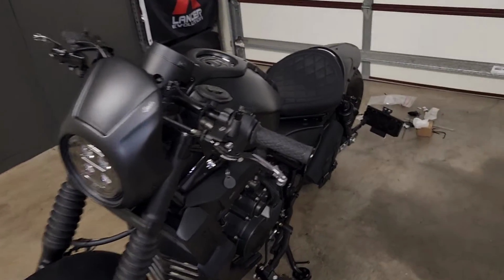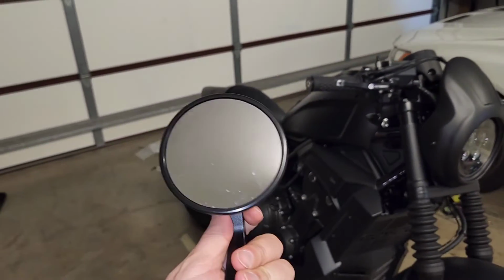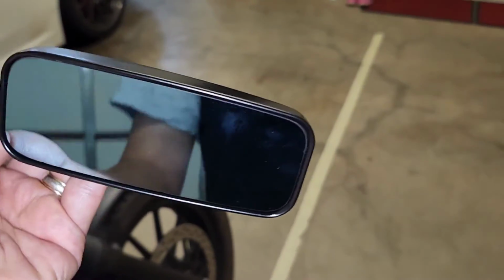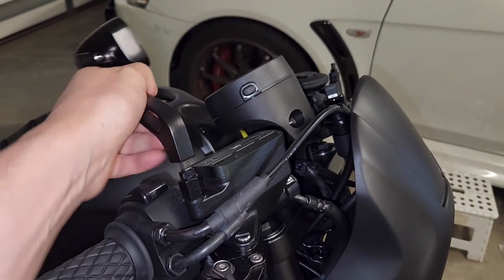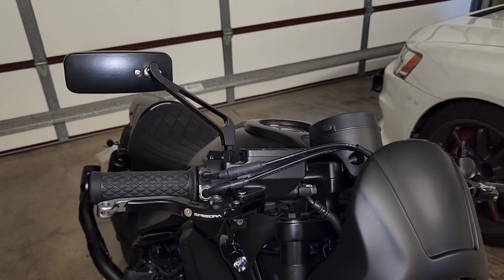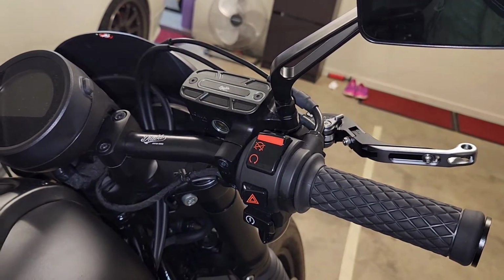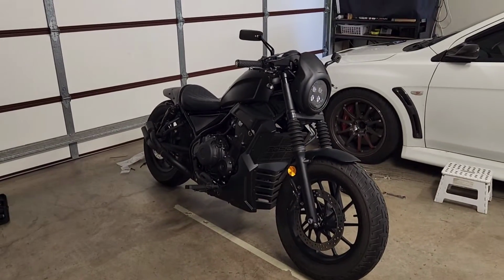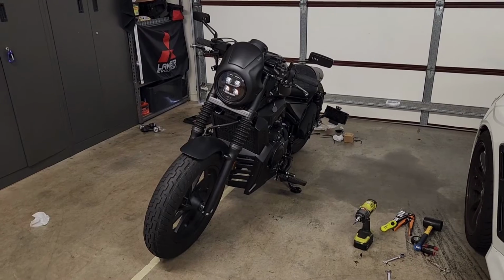New Mirror Install Diablo TWEAKED REBEL 500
In today's video, I remove the Kspeed bar end mirrors from my 2022 Honda Rebel 500 and return to an upright mirror, with a twist.

The mods on my 2022 Honda Rebel Special Edition include;
Akrapovic Twin Pipe Exhaust
Frame Sliders
Radiator cover

Front indicators

I have enabled subtitiles for my viewers that do not understand english.  Youtube takes half a day to enable the subtitles, so please check back if they are not viewable.

There are more mods to go and you can see what they are on my Instagram - IG ID is @tweakedrebel